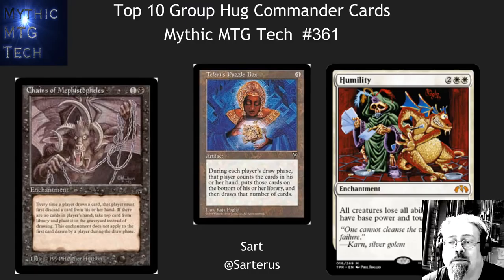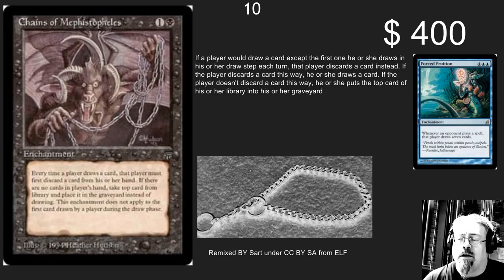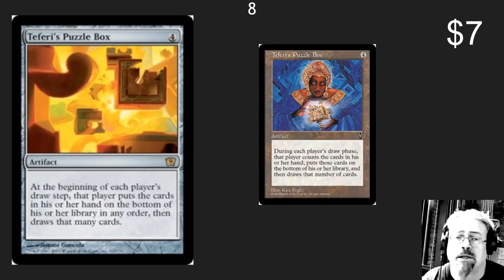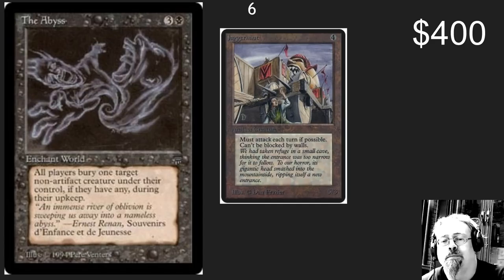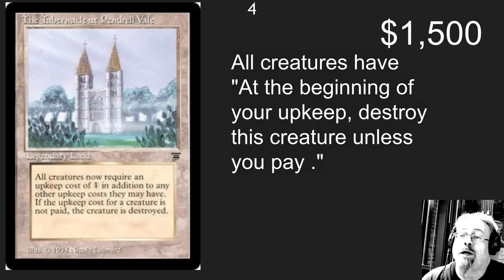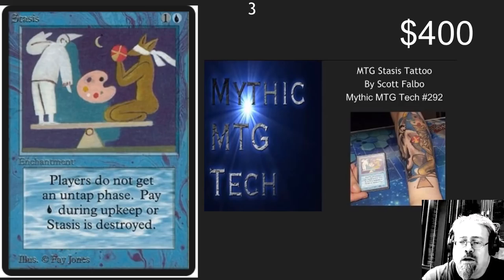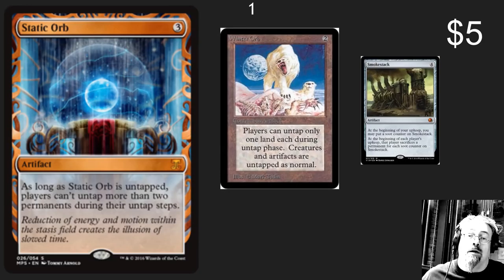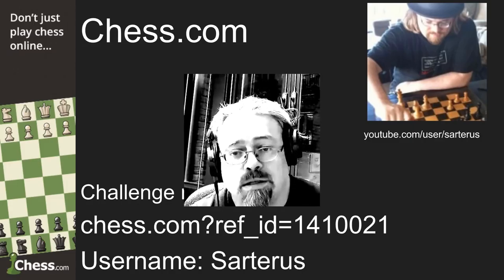Group Hug Top 10 Commander Cards - Mythic MTG Tech # 361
This video is all about how to make friends and influence people is the social and fun format of Commander.